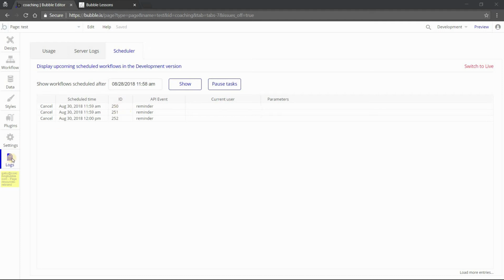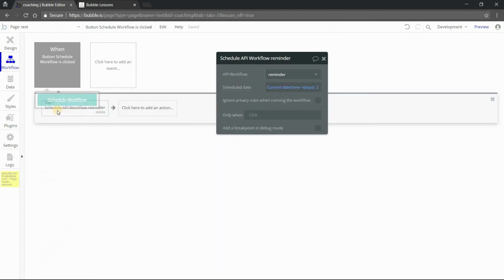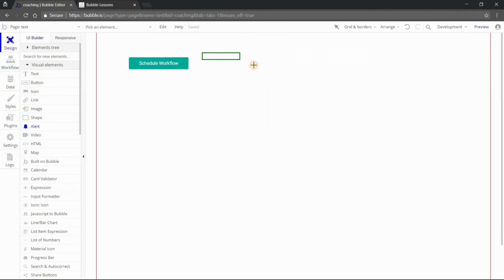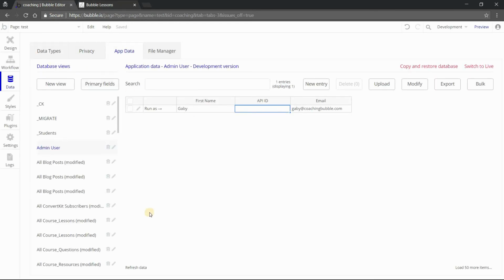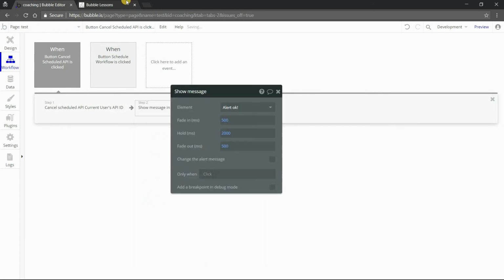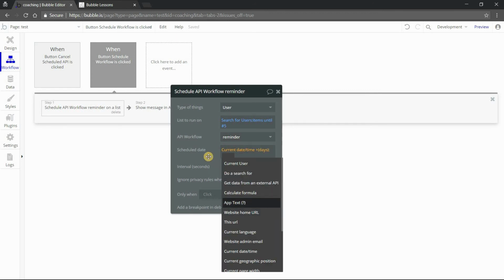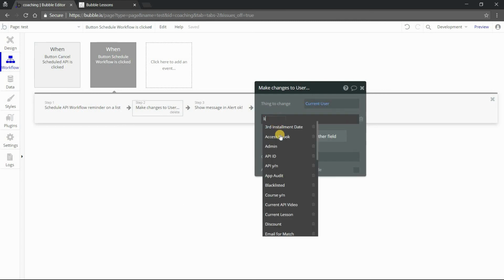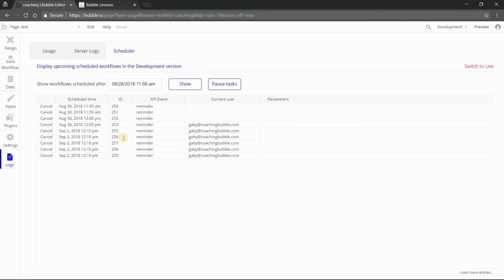Bubble.io Tutorial: How to Save API Workflow IDs (for running or cancelling events in the future)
One of the most powerful aspects of any app is its ability to run automatically, so any action —both in the present and future — can happen seamlessly and without constant, manual work.

In Bubble, you can schedule workflows to happen in the future at a certain date and time. This applies to individual workflows, lists, and more, all with a single action.

There's a key part of this process, though, that confuses a lot of Bubblers...

Every time you schedule a workflow, Bubble generates an ID for it. You should always save this ID so you can look it up later in your Scheduler (Logs / Scheduler) and/or potentially cancel it in a separate workflow at some point.

The confusing part?

Saving this ID is a lot easier said than done.

This lesson will clear things up for you. Watch to learn how to save API Workflow IDs in Bubble.